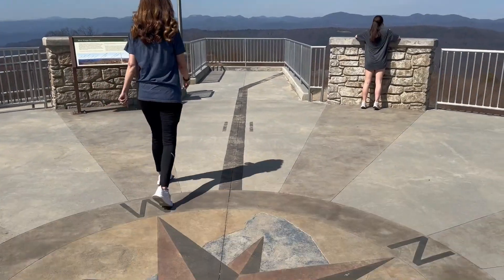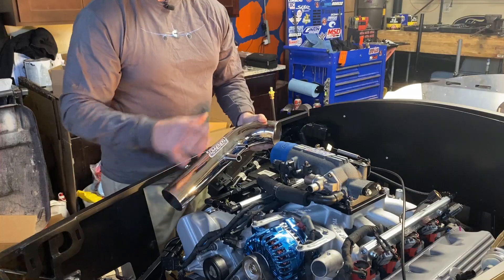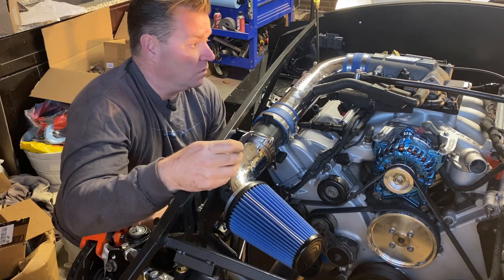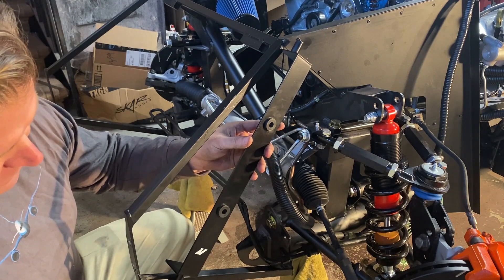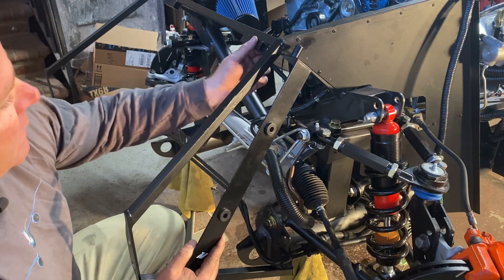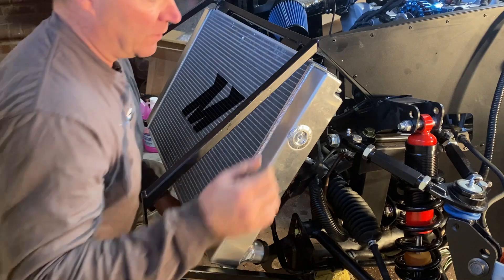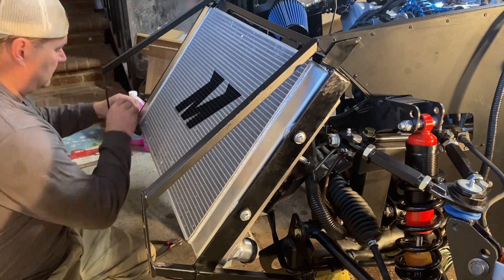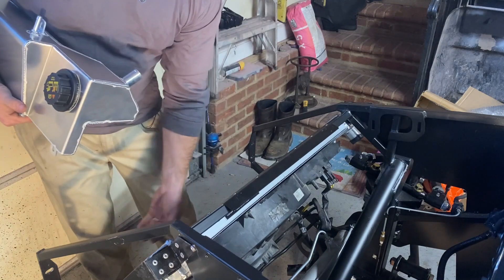Getting creative with the new radiator install.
Episode 35 Radiator Install - Installing the BBK cold air intake and the radiator. Had to modify the Mishimoto Radiator mounting brackets to work properly with Project Cobra.

Song: DayFox - Welcome To Bali